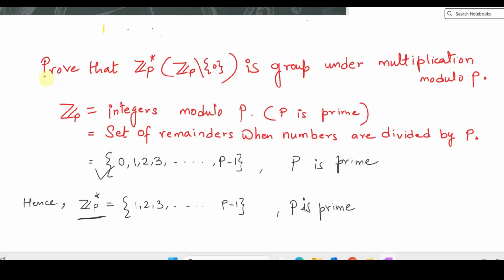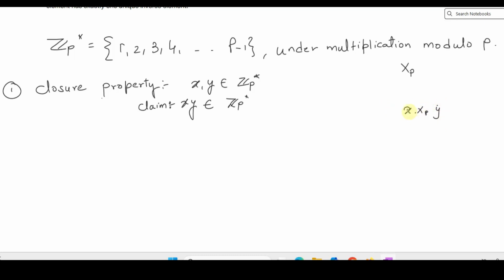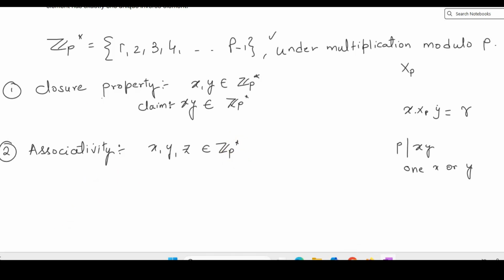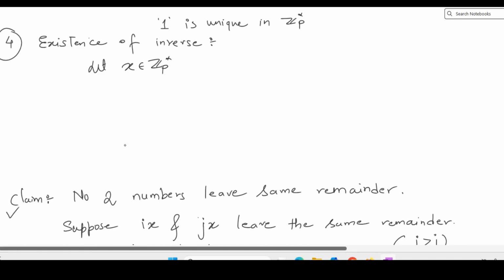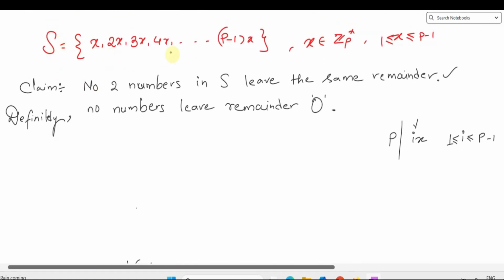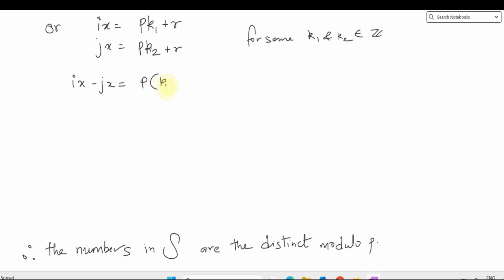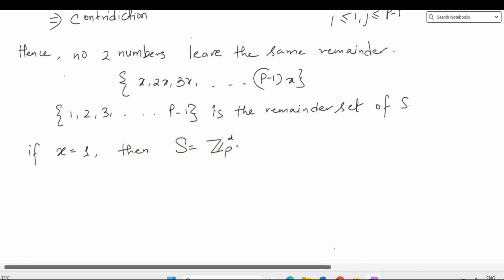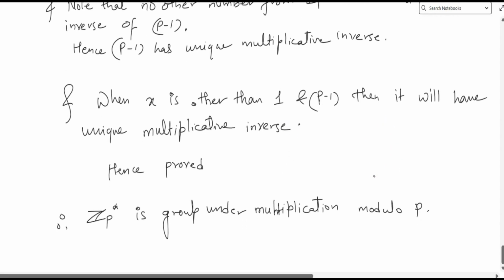Zp\{0} is group under multplicaton modulo p.